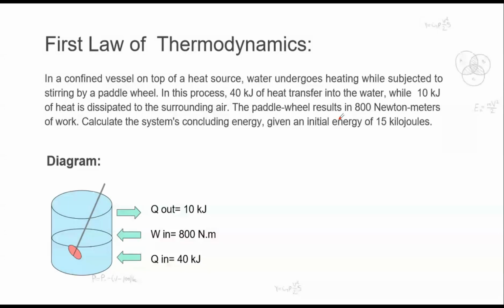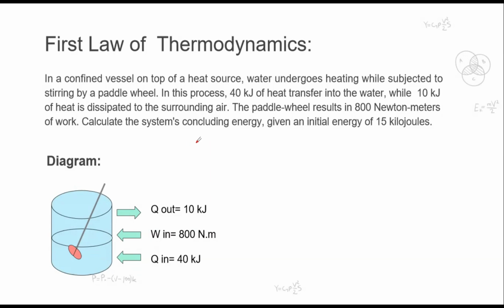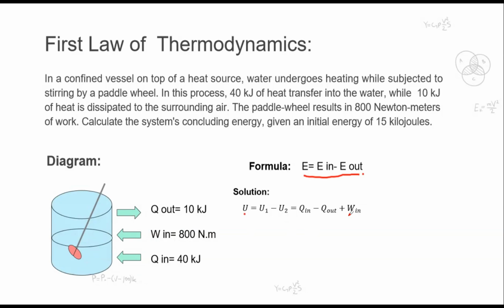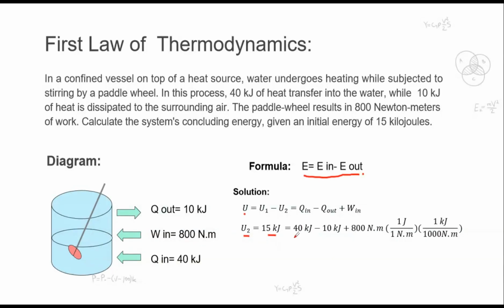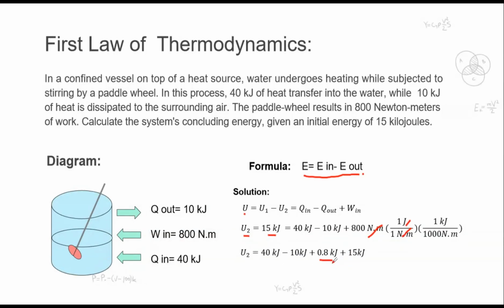Broce I Chapter 04 I First Law of Thermodynamics I Problem 01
In a confined vessel on top of a heat source, water undergoes heating while subjected to stirring by a paddle wheel. In this process, 40 kJ of heat is transferred into the water, while  10 kJ of heat is dissipated to the surrounding air. The paddle wheel results in 800 Newton meters of work. Calculate the system's concluding energy, given an initial energy of 15 kilojoules.